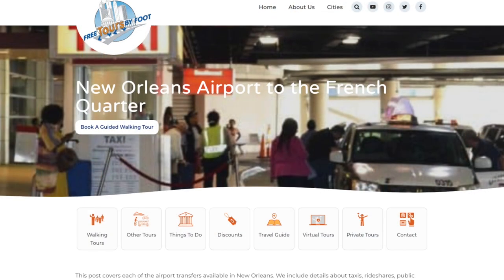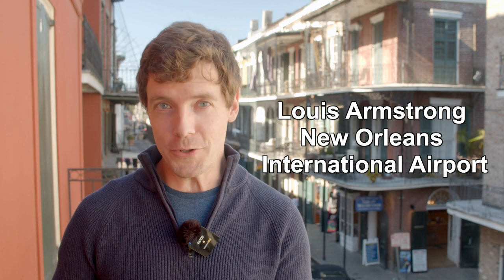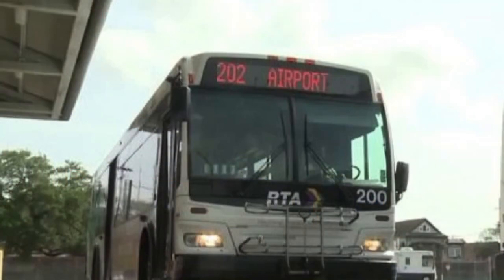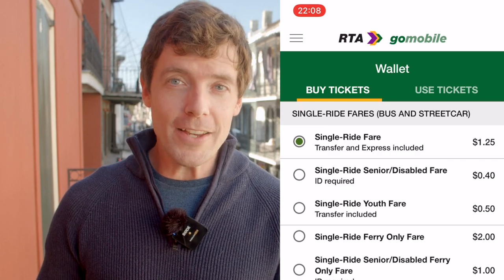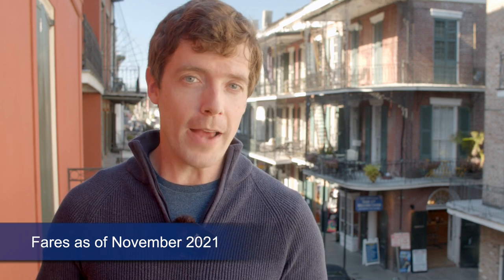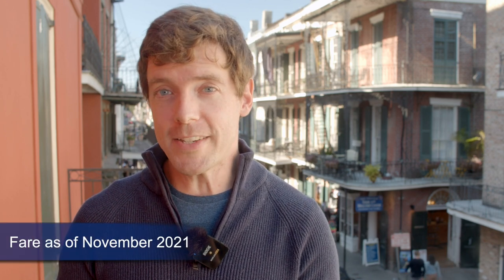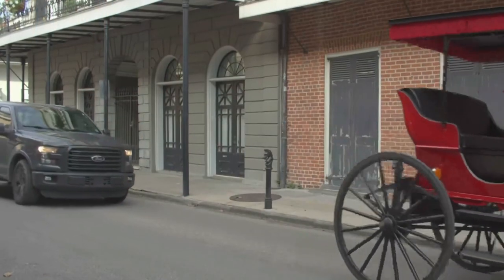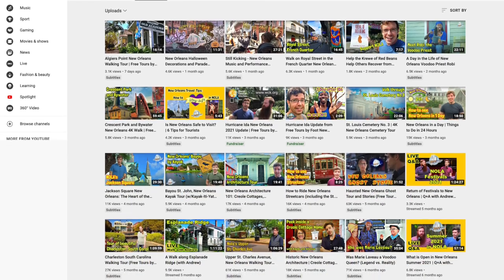How to Get from Louis Armstrong Airport (MSY) to New Orleans' French Quarter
In this video, Andrew explains the various ground transportation options that you have to choose from to get from Louis Armstrong International Airport (MSY) to the French Quarter and beyond. MORE NOLA TRAVEL TIPS

01:59 - Public Buses (202 + E1)
03:18 - Taxis and Rideshares
04:38 - Airport Shuttles
05:23 - Rental Cars

If you found this video helpful, please consider 💰 leaving Andrew a TIP by clicking the THANKS button Andrew's “Cashtag” is $AndrewDFarrier.

VISITING NEW ORLEANS? Join us for a guided walk or look for our travel tips for NOLA to help plan your trip.